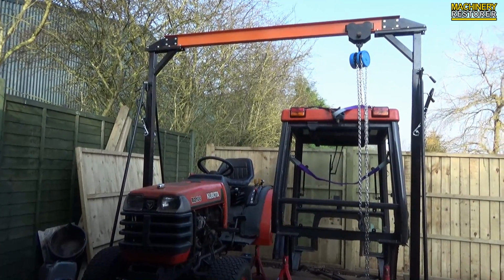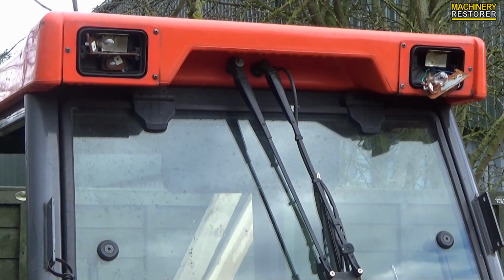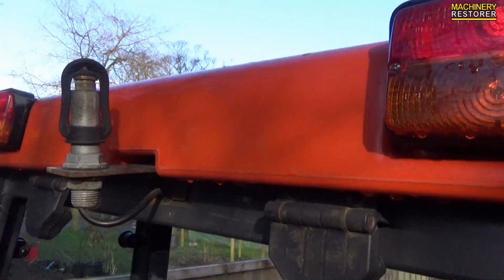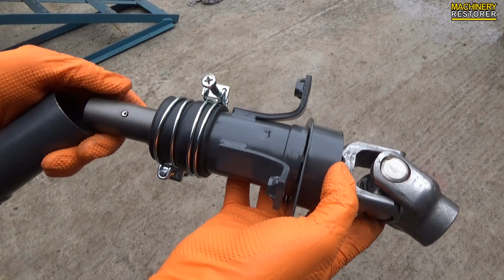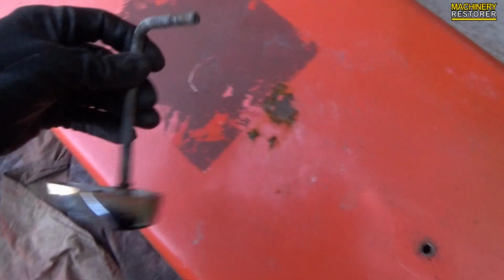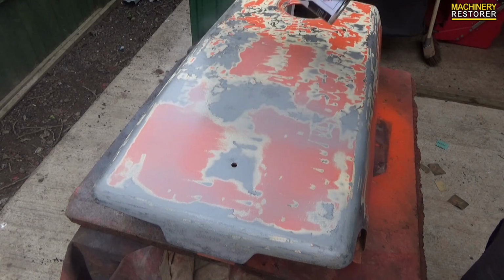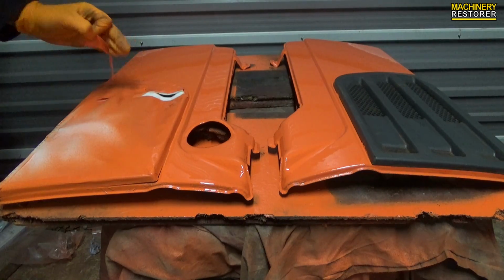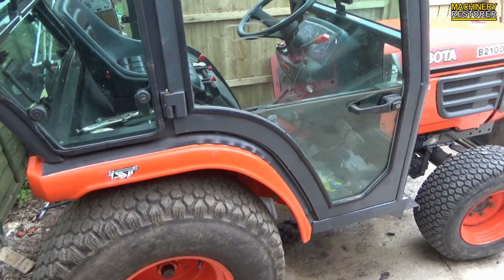Kubota B2100 Compact Tractor Restoration | Episode Nine | Almost Finished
Welcome back to the Kubota B2100 compact tractor restoration. In this episode the cab goes back onto the tractor. Also there are a lot of changes!